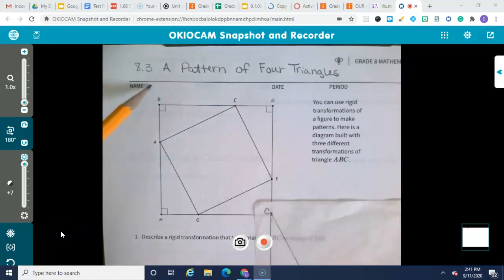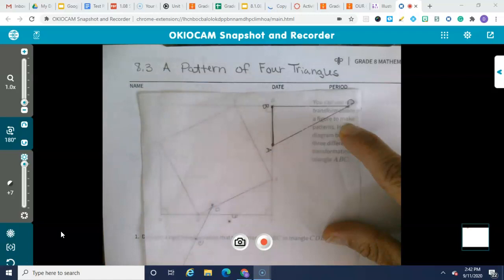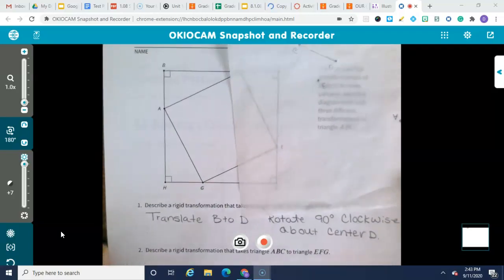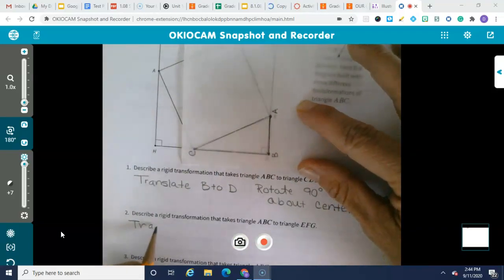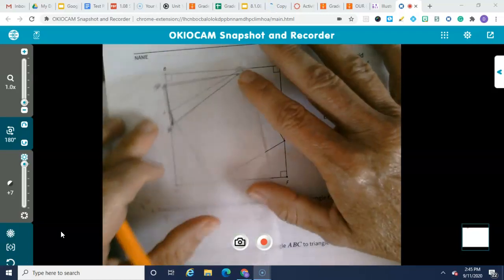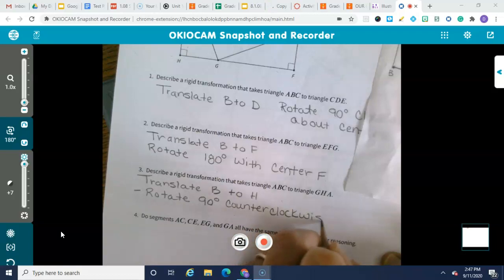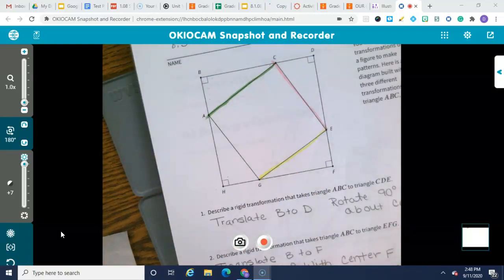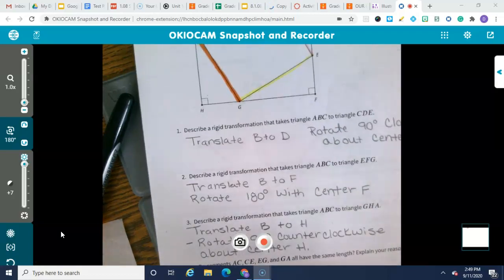Unit 1 Activity 8.3